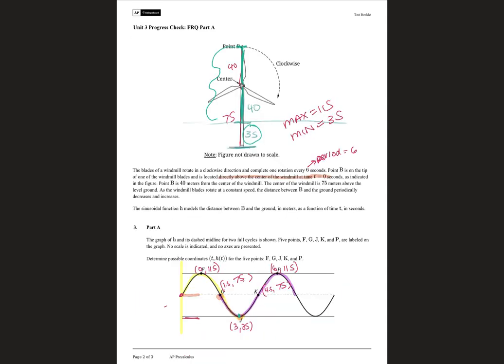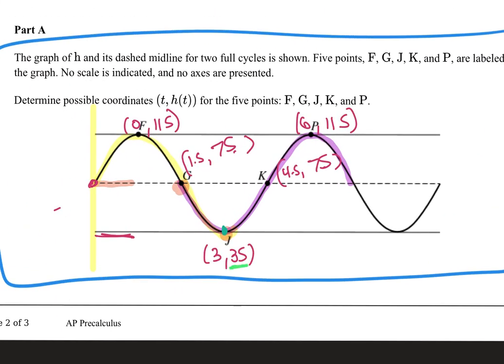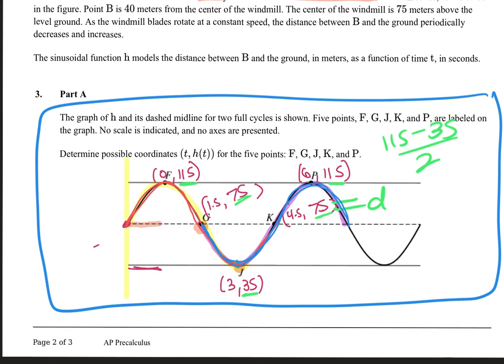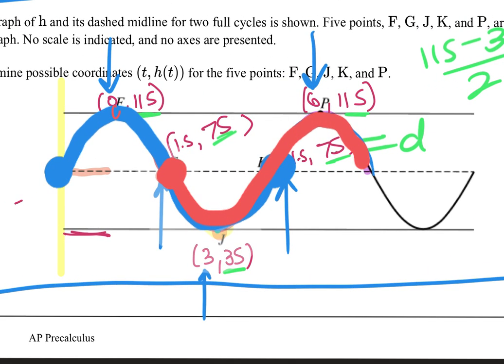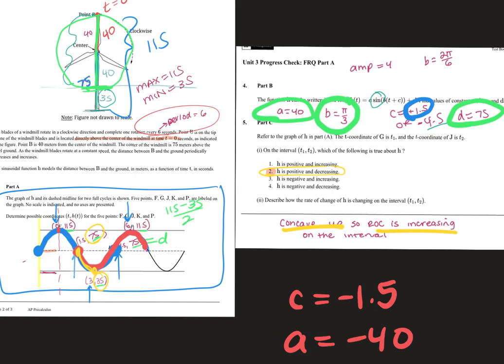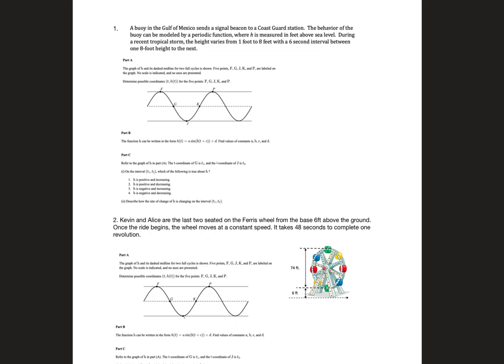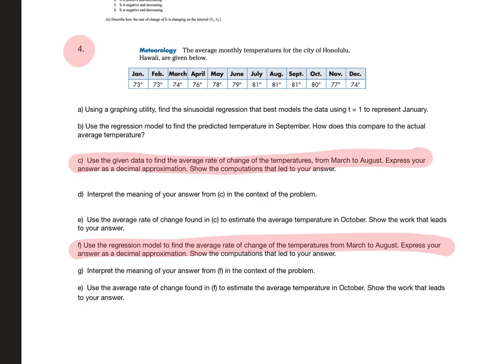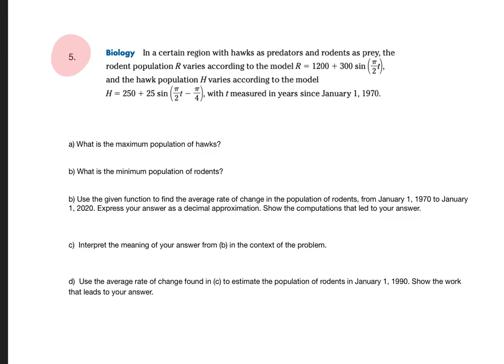1.24_APPC Sinusoidal Quiz Review